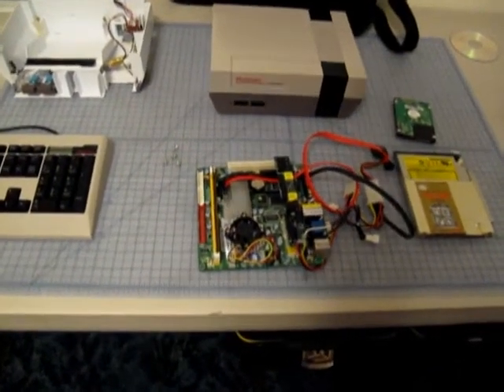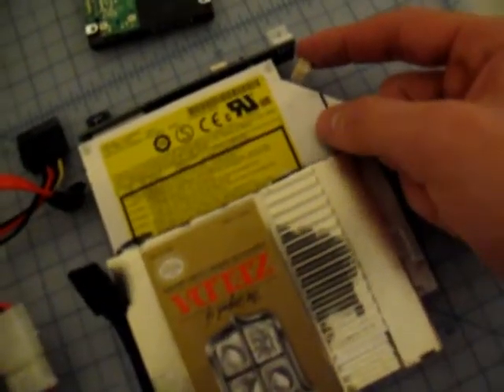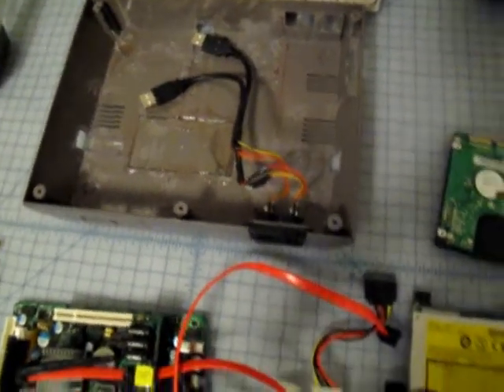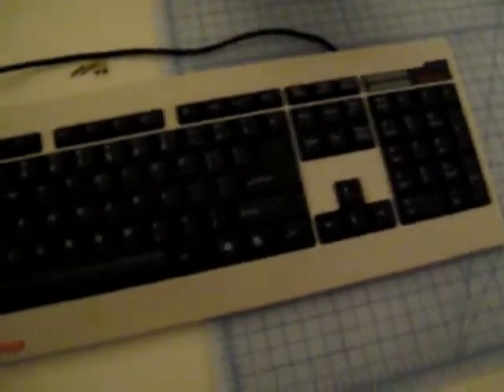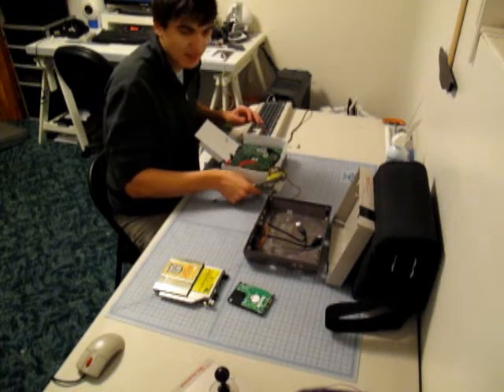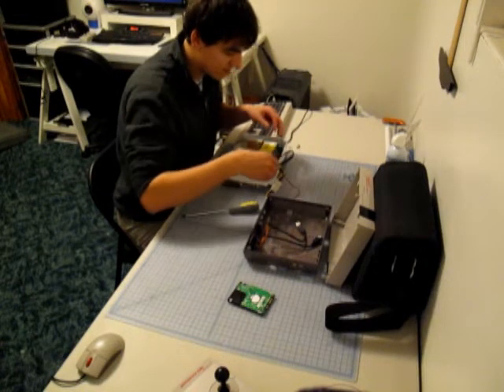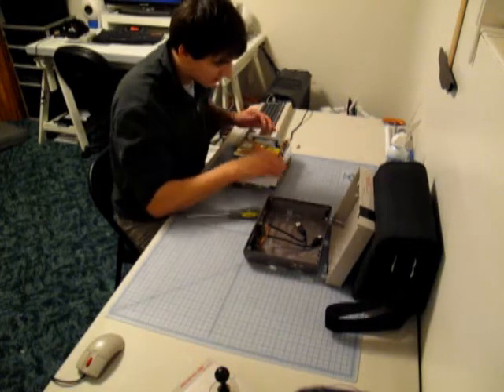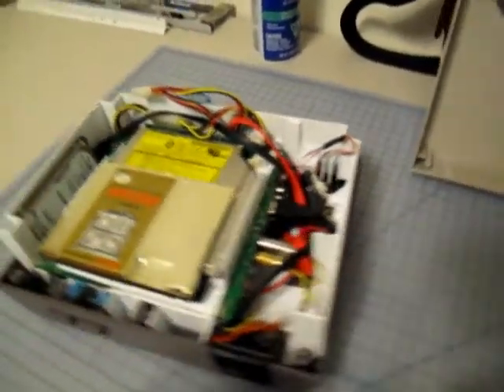The Unassuming NES PC Tour - Part 1 of 2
Here I do a quick tour of the NES PC and put all the parts of the computer together.